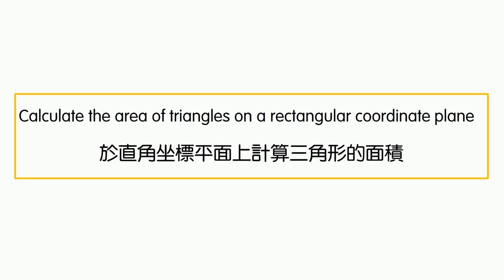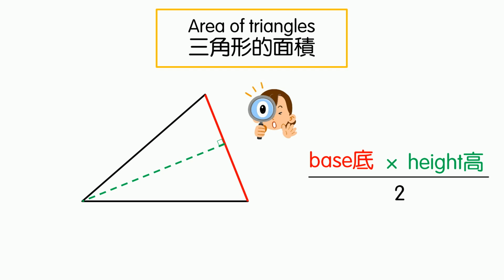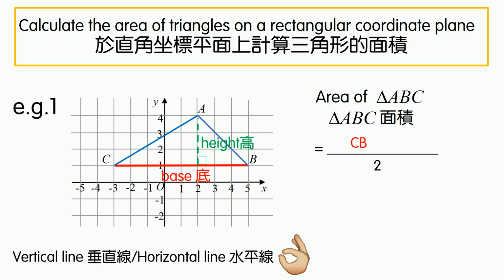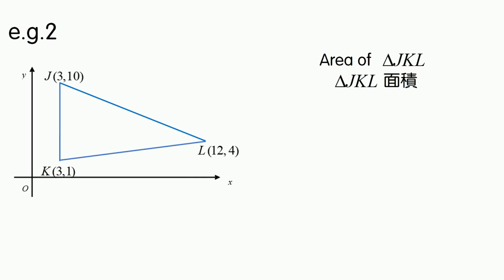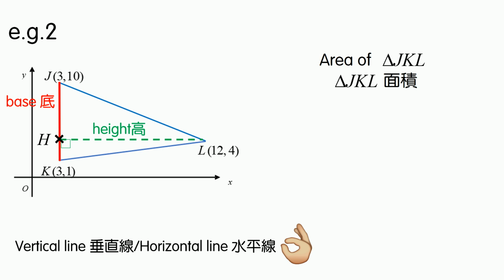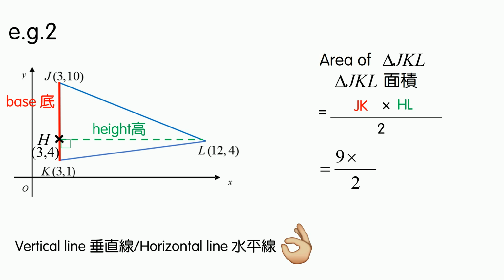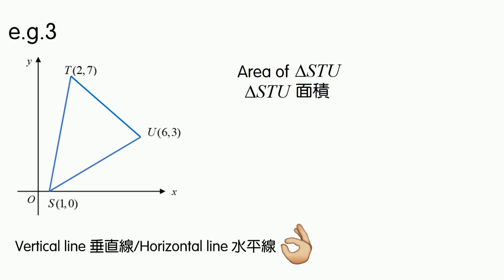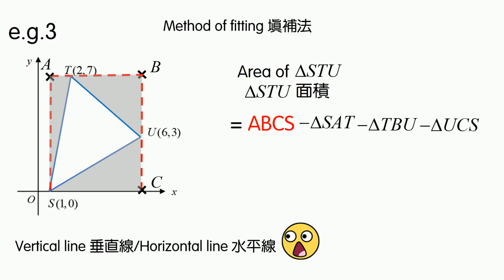S1 area of triangle on rectangular coordinates plane _summer